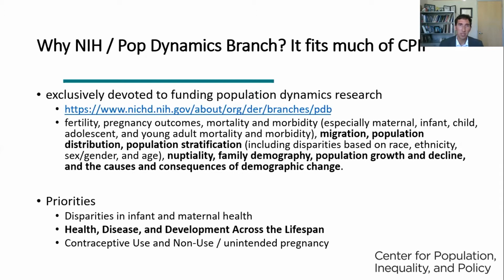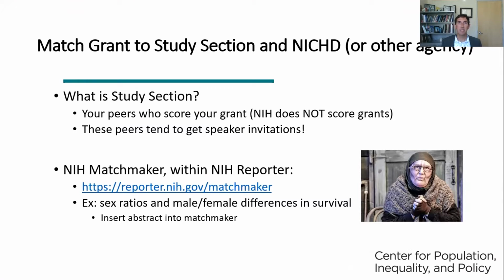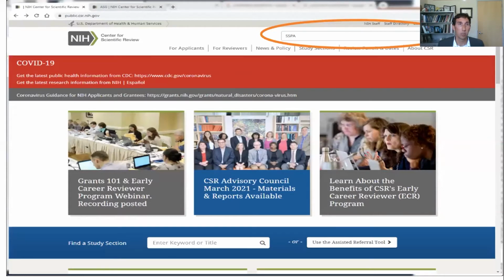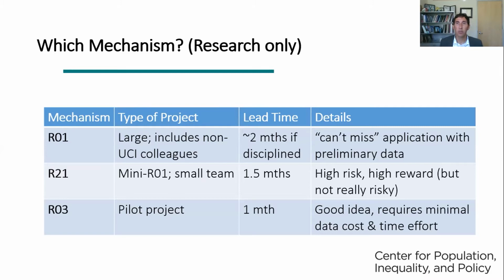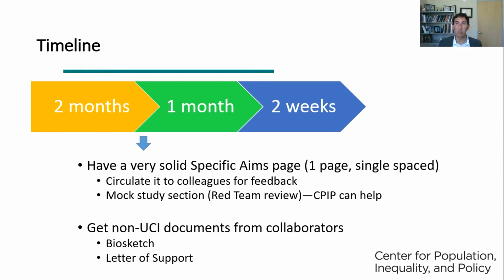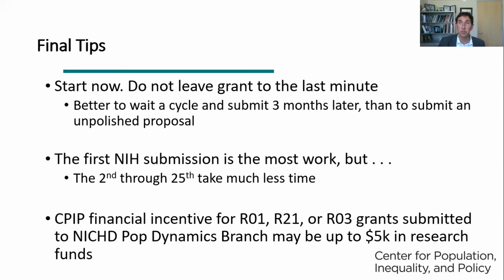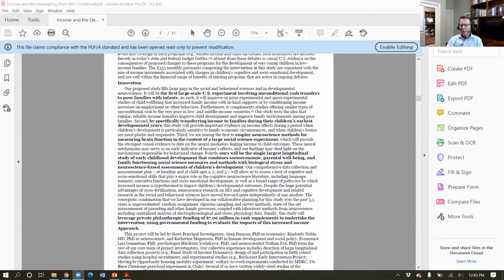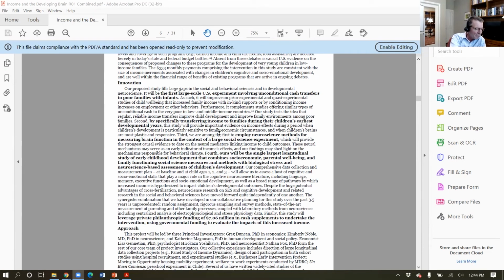A Gentle Introduction to NIH Grant Writing for Population Scientists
This 1-hour Zoom session, unlike most NIH-style boot camps, focuses on grant writing specifically for population scientists who overwhelmingly submit to the Population Dynamics Branch study sections. CPIP co-director Tim Bruckner provides specific "how-to's", resources available to you, and tips on how to navigate--and understand-- several NIH websites. In addition, Greg Duncan and Candice Odgers, two experienced reviewers of NIH grants, follow with a Q&A session about what reviewers look for in successful grants.